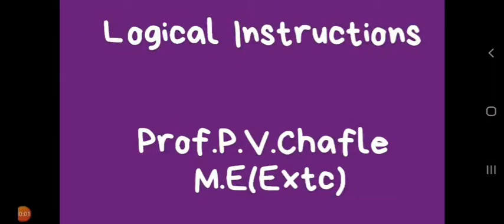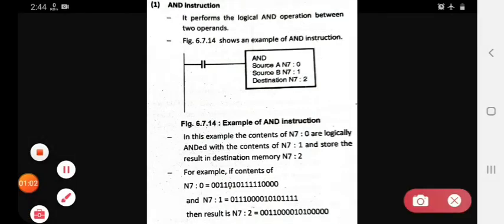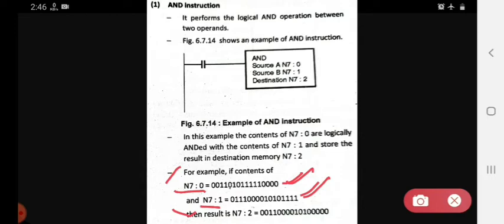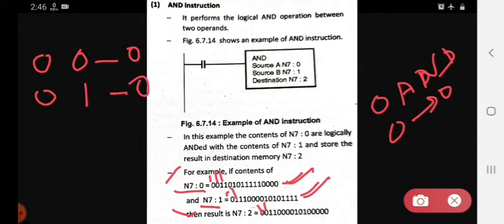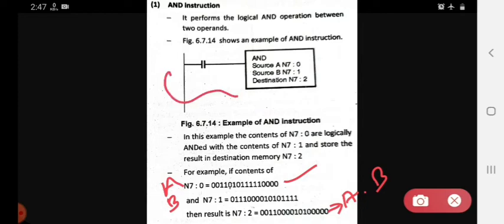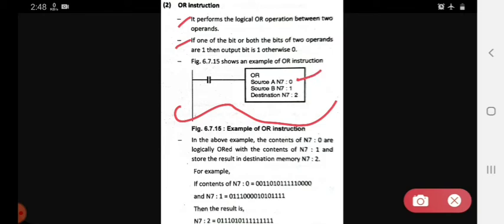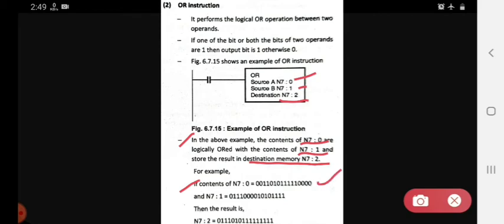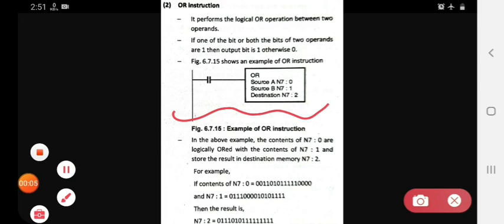Logical instructions in PLC ( AND instruction and OR instruction) | LECTURE 16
1)Logical instructions in PLC ( AND instruction and OR instruction)